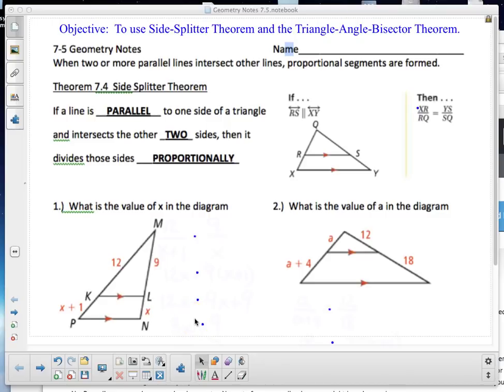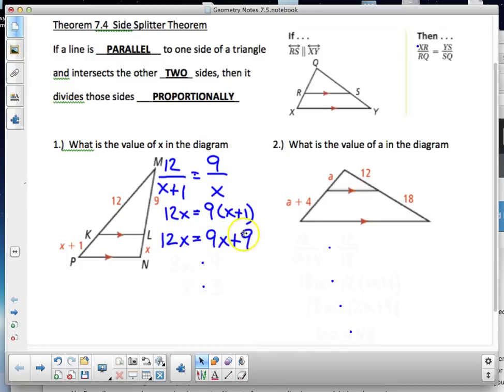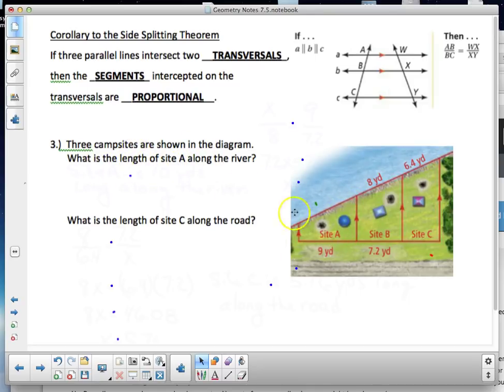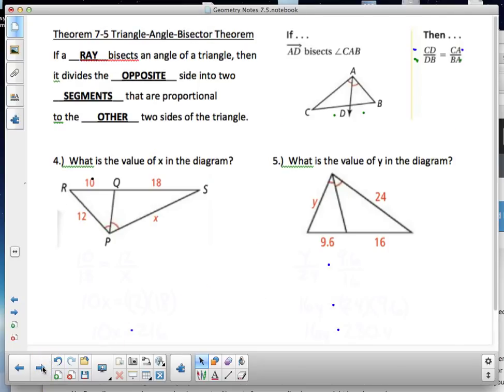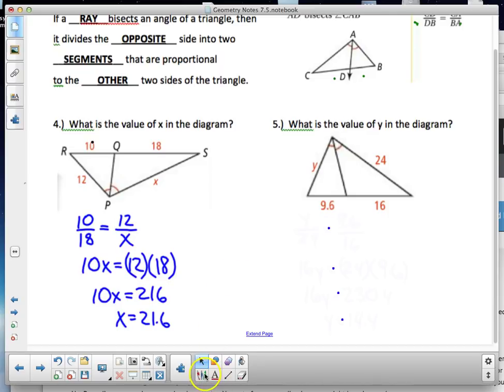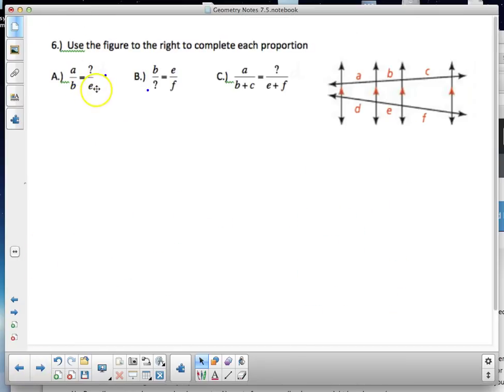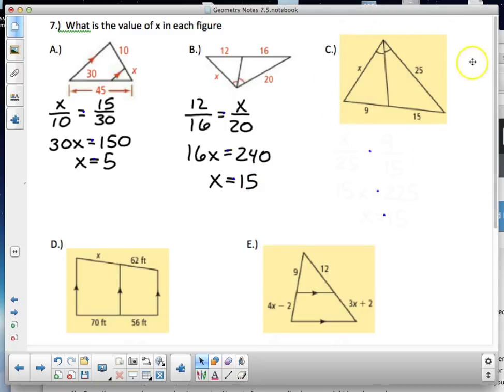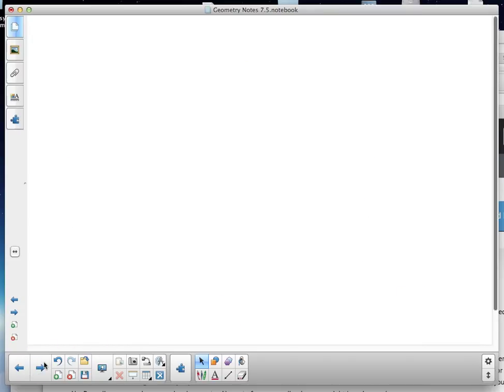Geometry 7 5 Class Notes Video